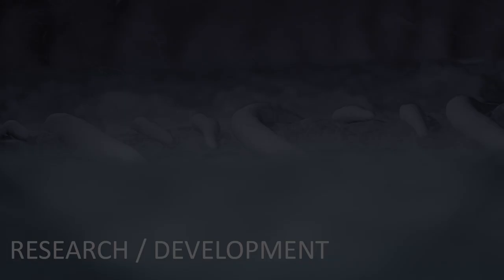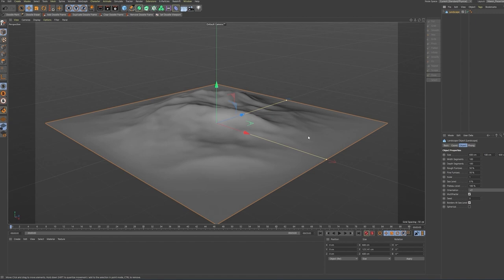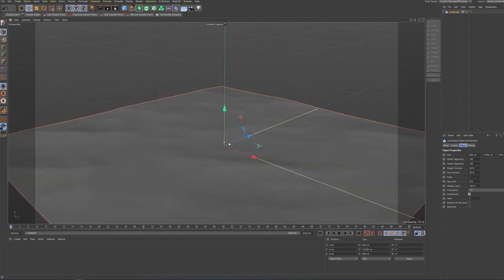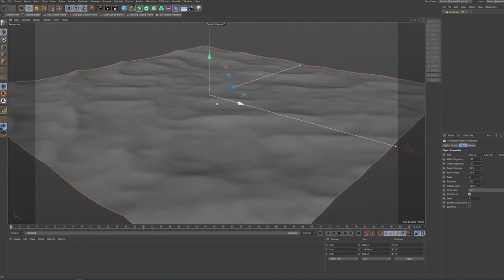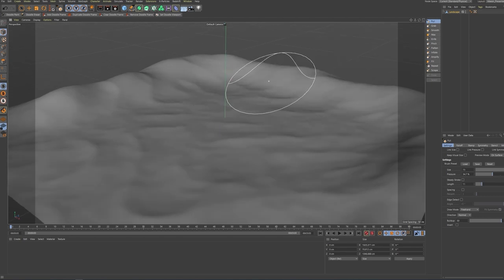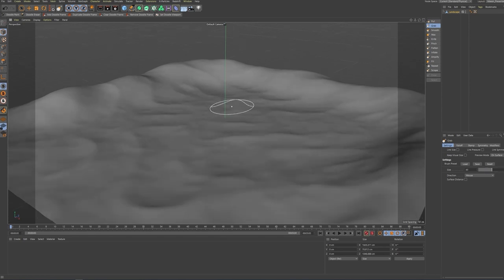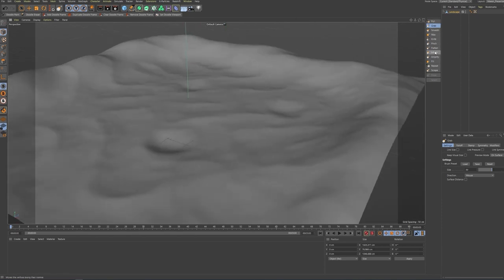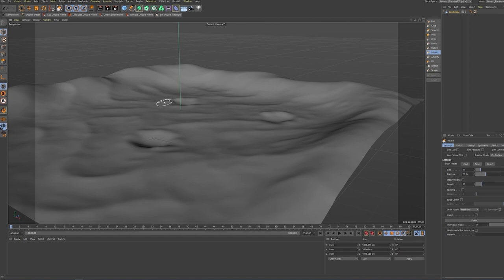Andy Lefton @ The 3D and Motion Design Show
Andy Lefton was given the challenge of creating a bumper to reveal the MadMicrobe brand that would ultimately be used to help bookend the company's demo reel. In this presentation he will go over techniques used in C4D using XParticles, Redshift and explain some of the post work used to achieve the cinematic feel of being in an organic environment.

Andy Lefton currently works as a senior 3D generalist and art director at MadMicrobe studios. He's been working in the realm of 3D, VFX, and illustration for about 15 years now and the challenges it brings makes the job even more enjoyable as it's an industry that's constantly moving and keeps him learning new things daily.

In his spare time, he enjoys working on short films which tend to lean more on the sci-fi or fantasy narrative. Music is also his lifeforce where he plays live and tours as time permits.